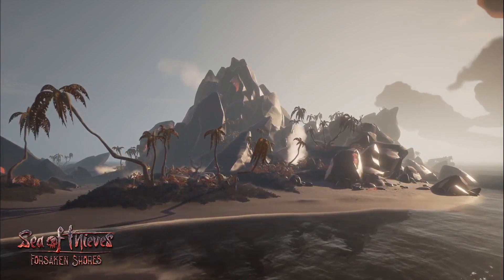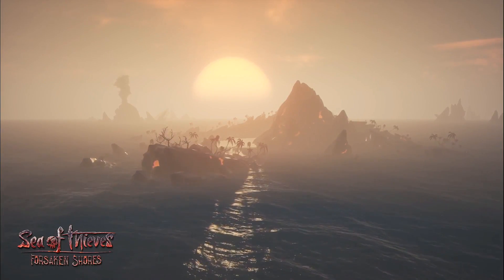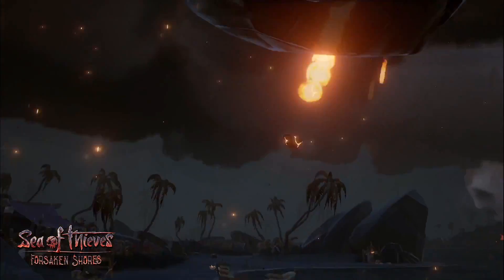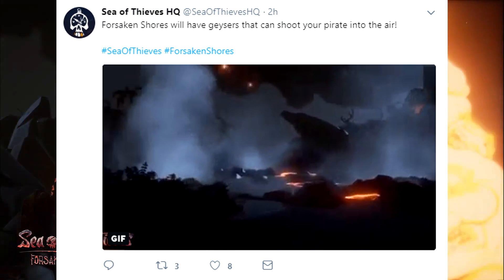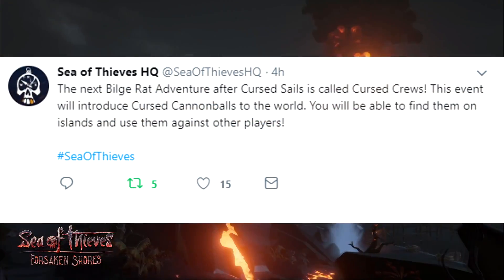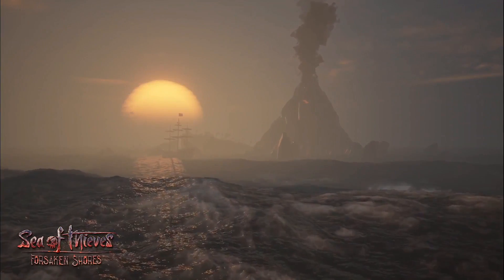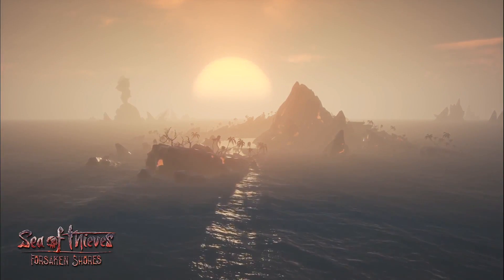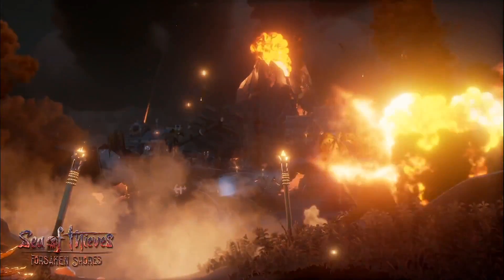Sea Of Thieves News - New Volcanic Lands, New Cursed Crews Event, New Merchant Voyages & More!